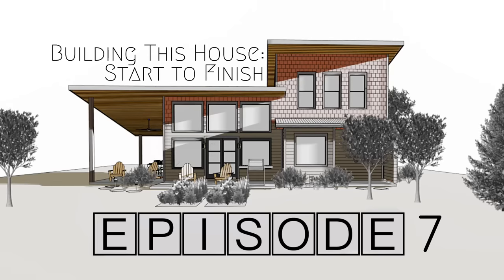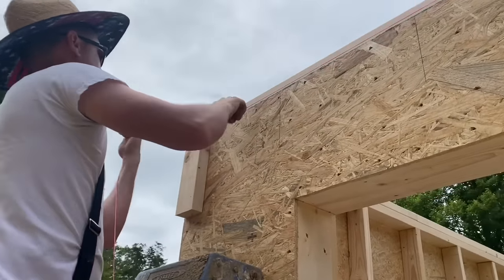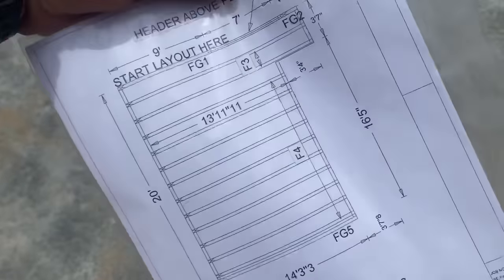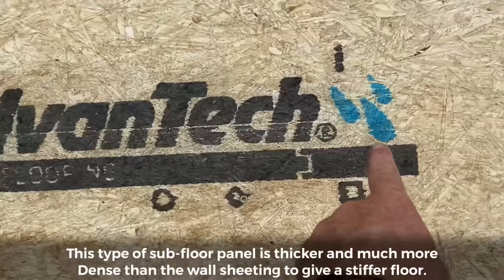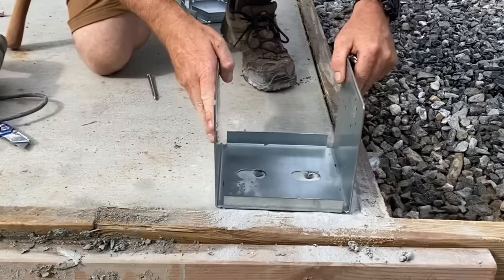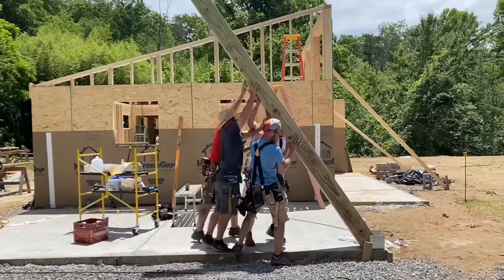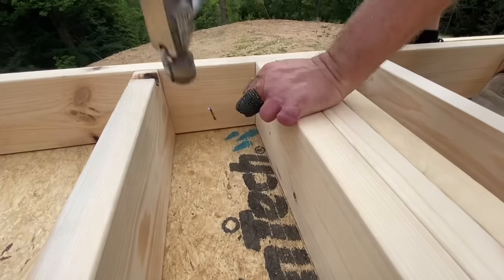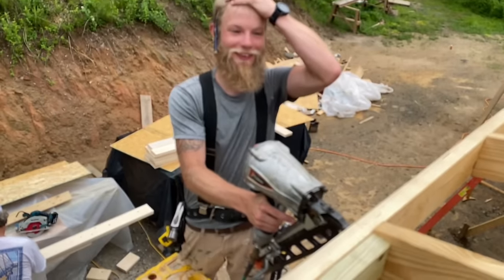Building A House Start To Finish | Episode 7: Second Floor & Interior Walls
If you are interested in more info on the drainable HydroGap house wrap... Check out this link!

**Plans sets are now available!! (Includes pdf, .plan, and .dxf files) Start Building your own Modern Mountain Getaway!

This is the 7th episode in a new series following the construction of a small, but very stylish, vacation home for one of our clients step by step. We are calling it The Modern Mountain Getaway, and it features vaulted ceilings, a huge wall of windows, and lots of outdoor space for the owners zen garden!  In this series, we will highlight building techniques, building codes, order of operations, cost, building materials and tools used, and also even talk about the problems we run into during the build! This is going to be good fun.. And the best part is that YOU can rent this home for your own mountain getaway when it is complete!!

In Episode 7 we frame the gable end walls, interior walls, and assemble the second floor system that will make the loft area of the home.  We also set 8x8 posts and LVL girders to carry the roof system out over the covered patio, and this space turned out awesome! And of course we tell you all about the problems we run into... and on this episode we had one of the craziest OOPS moments ever! There was a miscommunication with the truss company, and they ran the trusses the opposite orientation than we had discussed on the phone, putting 7 ft of floor load (half of a 14ft span) on an interior wall that was not "load bearing" on the plan. This was done to create a shorter span for the trusses, which is a good idea in general... but I didn't know it was changed! This ended up working out thanks to the assistance of a structural engineer! Just goes to show how every custom home, even a small and fairly simple one like this one, needs TOTAL attention to get done right!

And as always, we include footage of the Perkins crew enjoying life here in the Great Smoky Mountains of North Carolina. There is tons of great information about how (and why) we are doing these processes the way we are.  These videos paint a very real picture of what it is like to on the job with our crew for the day!

We are building this home on a budget of course, so we will also be discussing how we choose materials (and designed the house) with the budget in mind! This is a huge part of any build, and one that I think is overlooked in many YouTube videos.

Danner Boots has generously offered a percentage of profit to help Jaime with his recovery... just use this code. Thanks you guys!